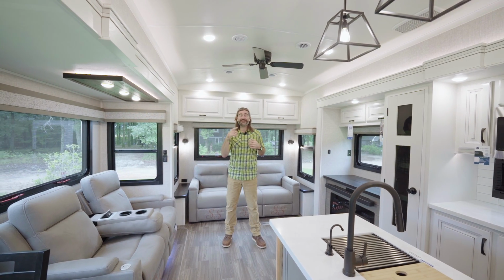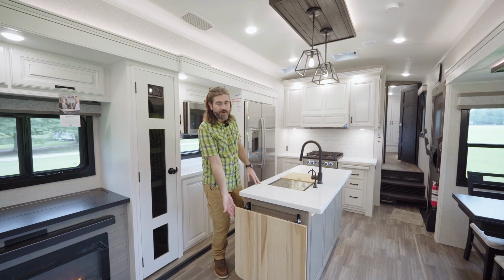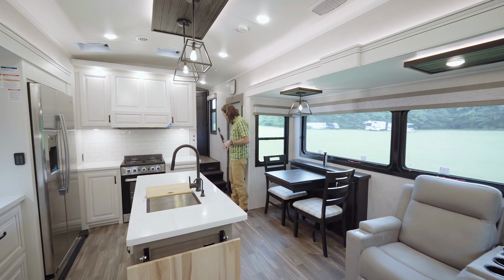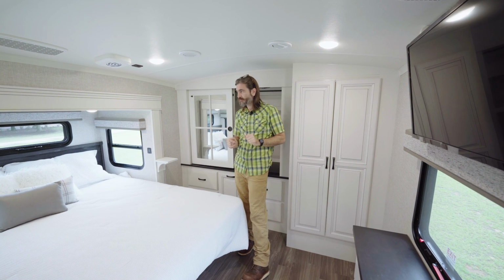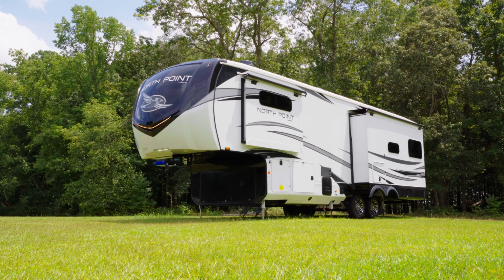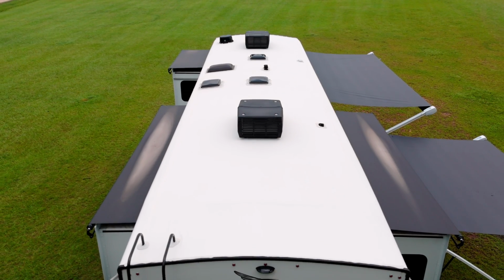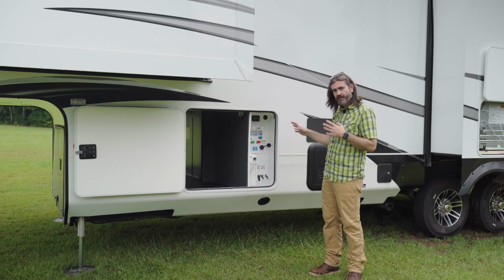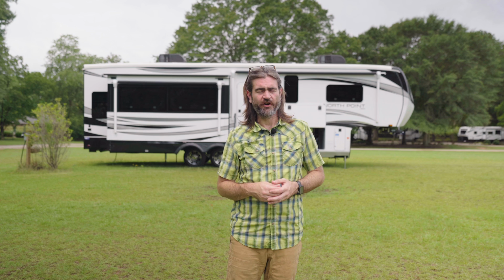2024 Jayco North Point 340CKTS Large Kitchen Full Time 5th Wheel Camper at Southern RV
Join us for a tour of the 2024 Jayco North Point 340CKTS at Southern RV.  This luxury, full time rated, 5th wheel features a large central kitchen with lots of counterspace and residential appliances.